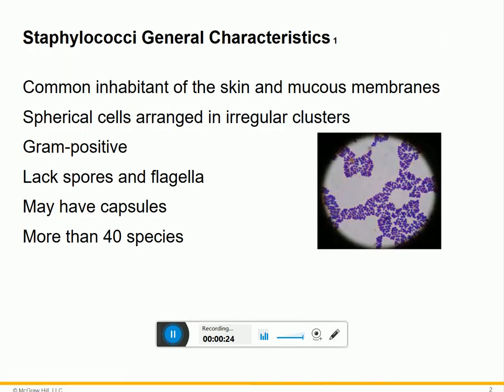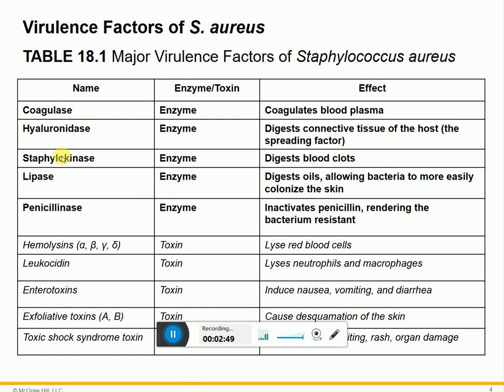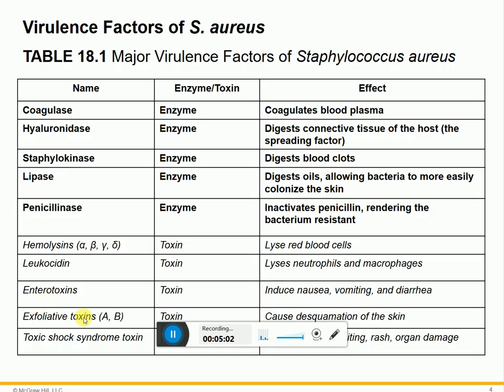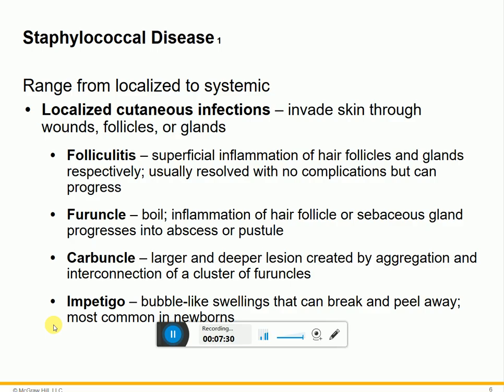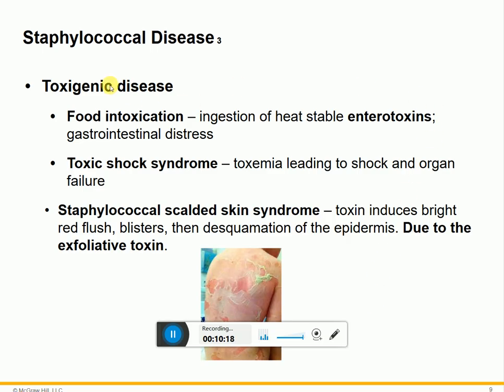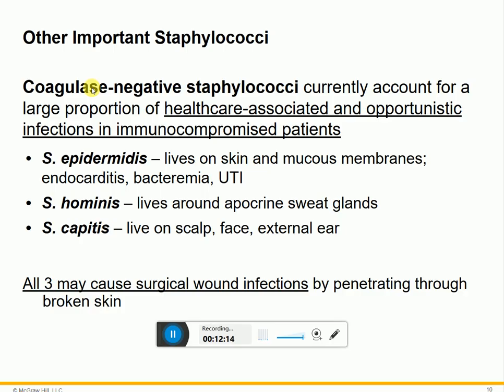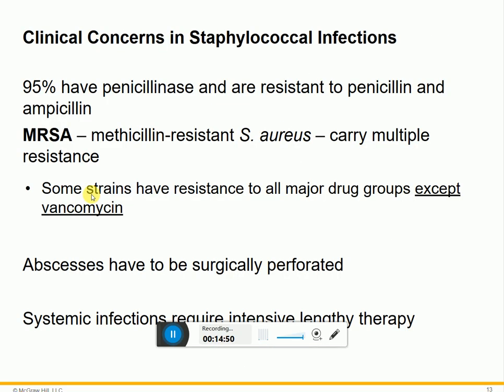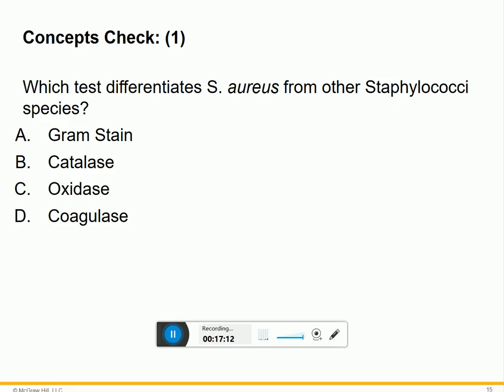Microbiology Ch. 18 - Staphylococcal infections